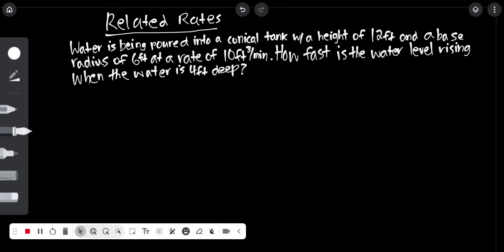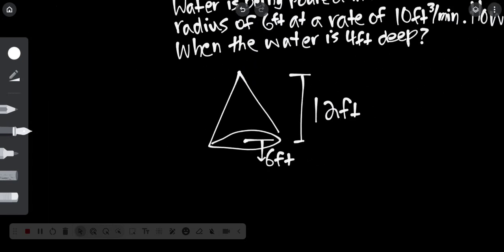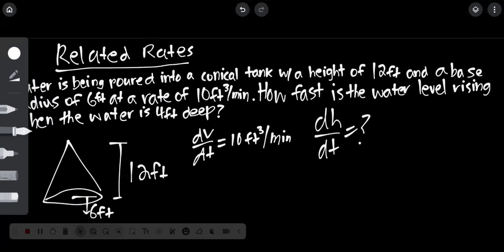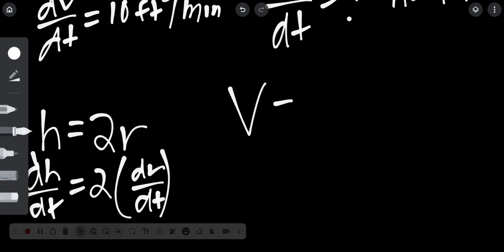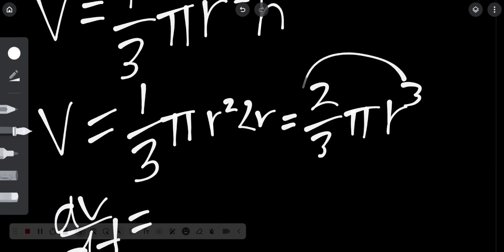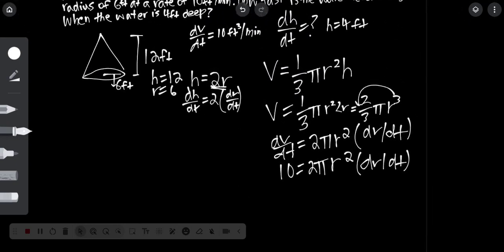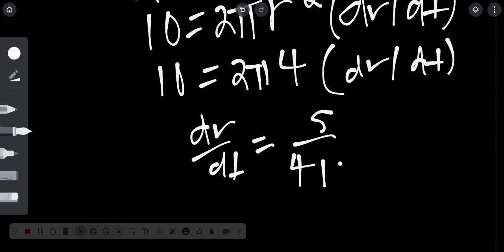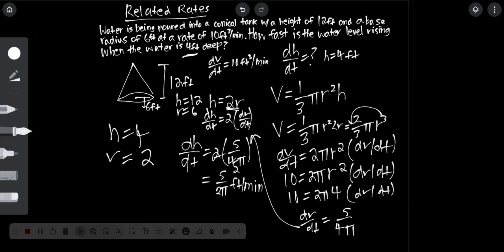Calculus 1 - Related Rates (Conical Tank Problem)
This video covers another common related rates problem you may encounter in your calculus course. Enjoy!